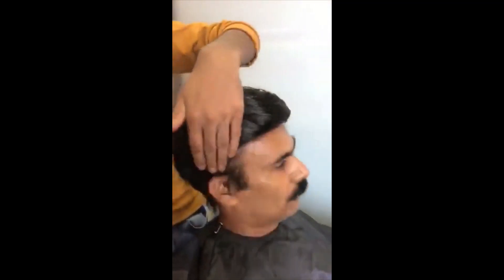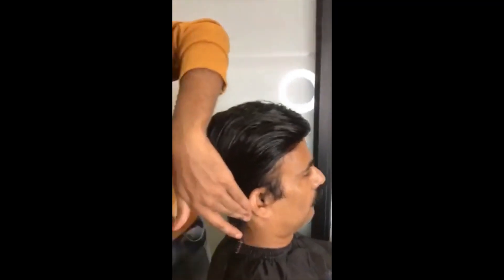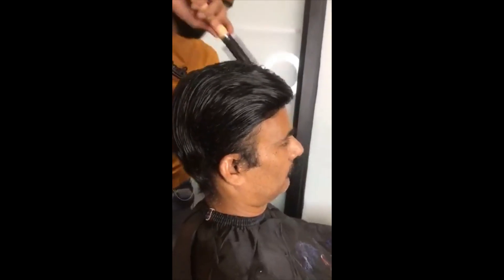Hair Wig in Chennai, Hair Patch Price in Chennai, Hair Wig for Men in Chennai.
Hair Wig in Chennai, Wig in Chennai:

Wigs are generally used in case of full baldness, which covers the full head. Whereas hair patches are used to cover partial baldness, to cover only the bald area of the head.  Here we are referring hair patches as wigs because this is the most common terminology used by people. We use imported hair wigs from South Korea, which have artificial skin base similar to our natural scalp. We use only the most advanced, imported hair wigs or hair patches, which are natural looking, undetectable and most comfortable. Our hair wig for men in Chennai, blend completely with original hair’s color and texture and thereby look natural. All our wigs are 100% human hair wigs. Headz offers hair wig for men and women in Chennai.

Headz Hair Fixing in Chennai | Non surgical hair replacement in Chennai :

Headz hair fixing in Chennai is free from all kinds of side effects as we fix natural looking hair patch to the scalp and look original. No Surgery, No Medicines, No pain  in our hair fixing procedures. It takes only 2 hours for the entire procedure including consultation, analysing your existing hairs, taking measurements and fixing customized hair patch to the bald head, which suits your existing hair’s texture and color.

Hair Patch Price in Chennai :

Headz Hair Patch Price in Chennai starts from Rs.15,000/-. We have different types of hair patches. Hair patch price depends on the quality of the Hair patch.
Hair patch Price in Chennai also depends on the extent of the hair loss and the hair lost area. Also it depends on the type of hair patch you choose, whether it is 1) Natural human hair or 2) Machine made Hair or 3) Mix of machine made and human hairs. Human hair patches are more costlier as they look and feel real and can be styled easily to the desired hair style.

Hair fixing can be done for those who lost their hair after chemotherapy treatment also. Like men, women can also avail this hair fixing technique.

Our wig shop in Chennai:

1) No.1, Perumal Koil Street, Kalpalayam, Above King of Kings, Pazhamudir Nilayam,
Retteri, Kolathur, Chennai – 600099.
2) Plot no.99, 1st street, Viduthalai Nagar, S.Kolathur, Near S.Kolathur Playground, Pallikaranai, Velachery, Chennai – 600129.